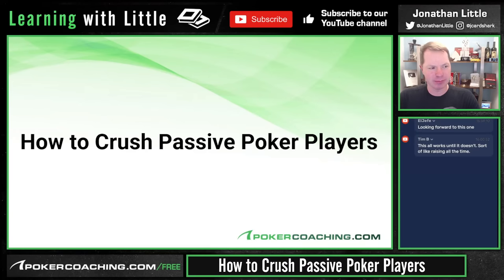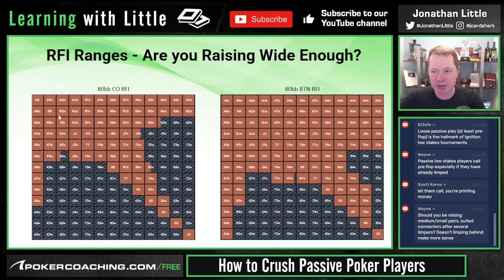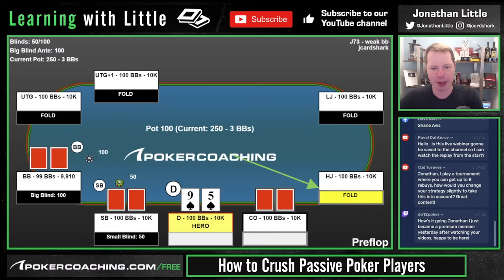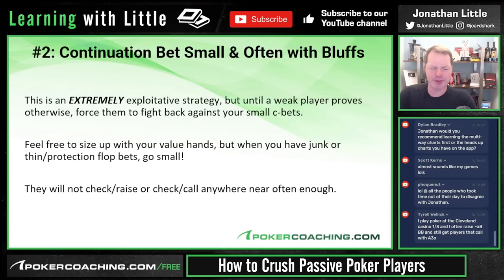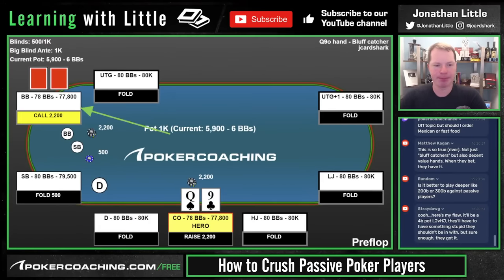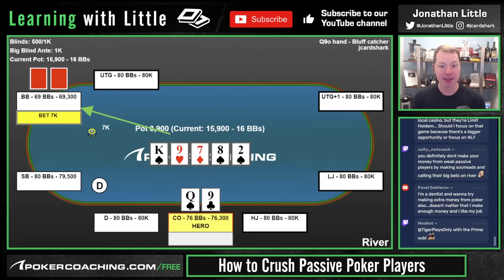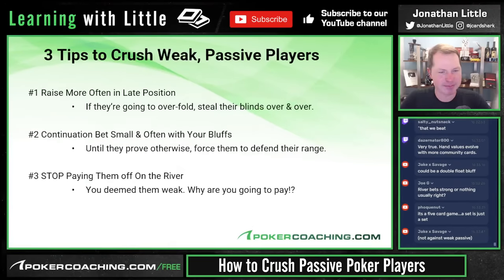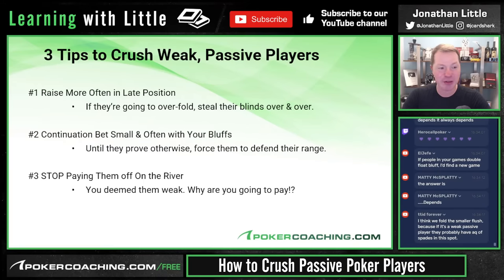How To CRUSH Passive Poker Players!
Learning how to crush passive poker players will help increase your win rate drastically at the poker tables. It's time to take control of the game and exploit their passive playing style by hitting them with controlled aggression! Learn how in this live poker webinar from Jonathan Little.

Whether you're a beginner poker player or a professional poker player, this live video is packed with valuable insights and poker strategies that will help you CRUSH passive players at the tables.

Watch along as Jonathan Little guides you through various poker hands, illustrating how to recognize and exploit common passive player traits. Discover the power of aggression, learn how to get calls from losing hands, and also force your passive opponents into folding winning hands!

This live poker video will help you turn your opponents’ passive poker play into pure profit for you. Learn this key poker strategy right here, right now, and start dominating the poker tables today!